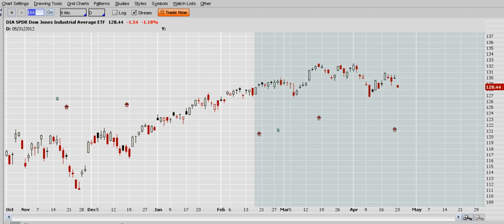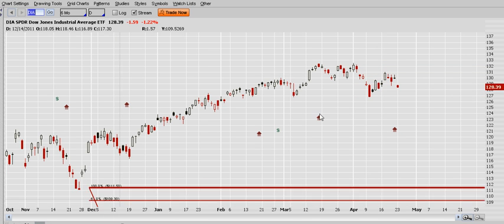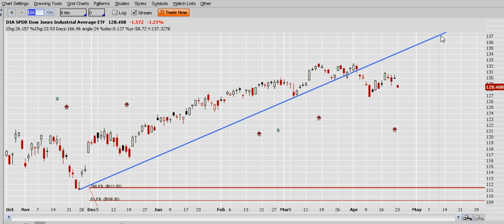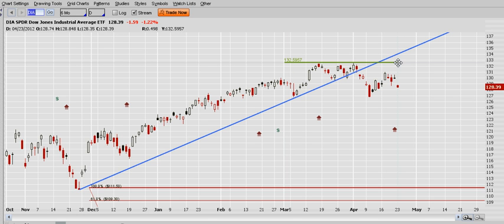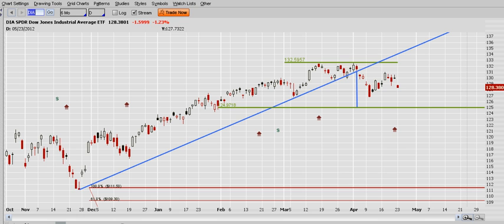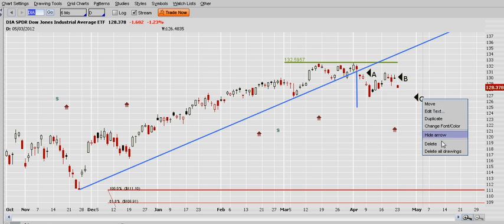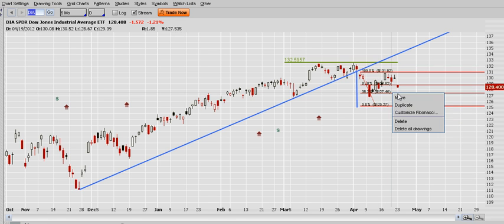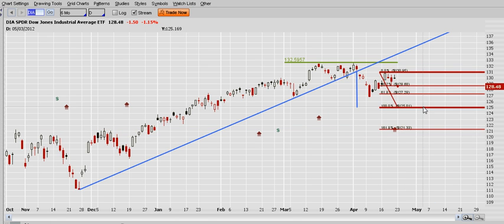TradersBase.com - April 23. Where Is The Market Going?